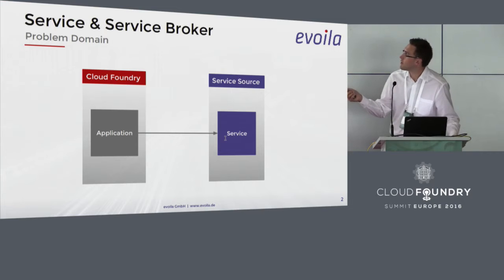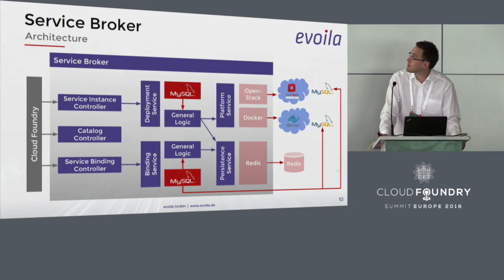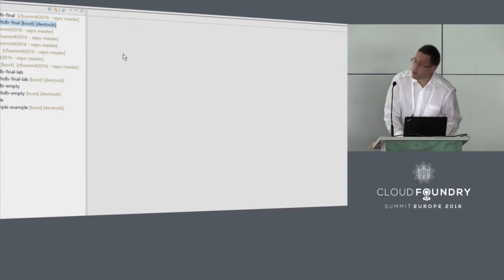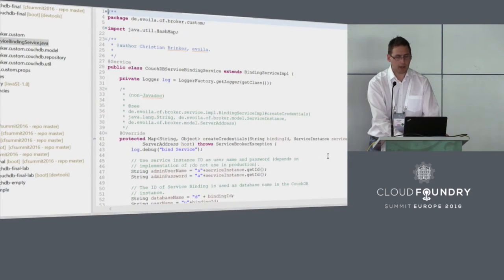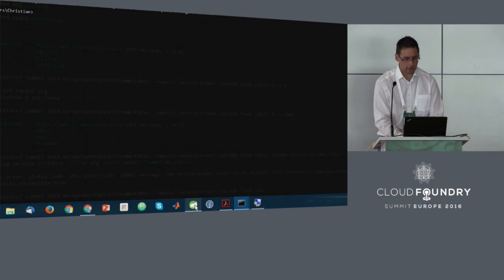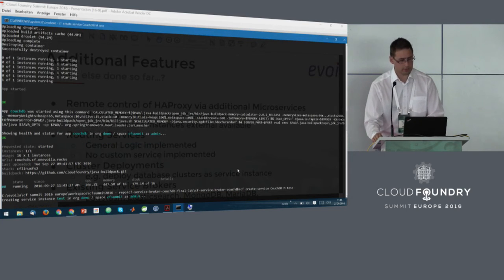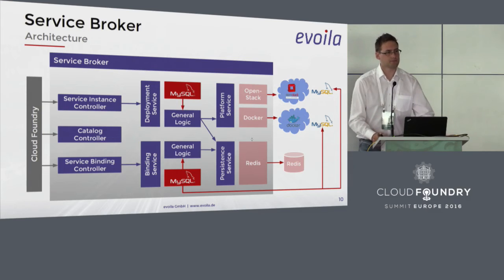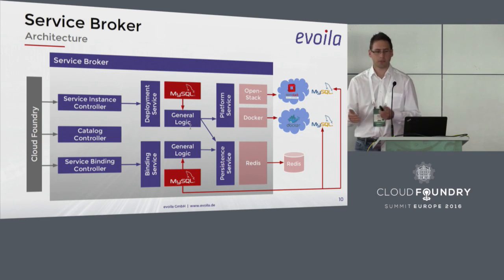Learn to Develop a Service Broker in No Time by Christian Brinker, evoila GmbH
Learn to Develop a Service Broker in No Time - Christian Brinker, evoila GmbH

When it comes to setting up a Cloud Foundry environment, one of the first questions is which services should be provided. Therefore, Service Brokers are the core components to implement. Based on their experience on the development of several Service Brokers for use cases in DevOps and production infrastructures the speakers present how to avoid common pitfalls and risks. Together with the audience the speakers implement an exemplary Service Broker based on an Open Source framework[1]. After the tutorial, participants are able to implement their own Service Brokers more efficiently with the gained insights and knowledge. The speaker team helps the audience to benefit from their rich experience from small and highly complex projects and the improving of their own DevOps infrastructure with customized Service Brokers to accelerate Development.[1]

About Christian Brinker
As long-standing member of the evoila Automation and Technology team and Automation Engineer Christian Brinker is well experienced in the automation of Cloud Environments. His focus is the development of Software Architectures in customized XaaS solutions. He developed many solutions in and for the Cloud Foundry ecosystem, like Service Brokers or complex Billing Systems for Cloud Foundry and OpenStack. Additionally he gained broad experience as a Data Scientist resulting in publications and presentations on international conferences. The next conference he attends as a speaker are the upcoming OpenStack Days Germany 2016. Christian Brinker works at an agile, German-based cloud engineering and consulting company. The evoila GmbH develops cloud strategies and engineers tools for cloud enablement and improvement. Their customers are small companies, global players and the public sector.